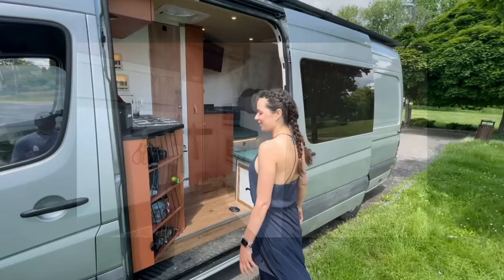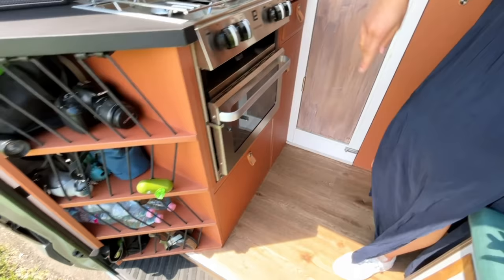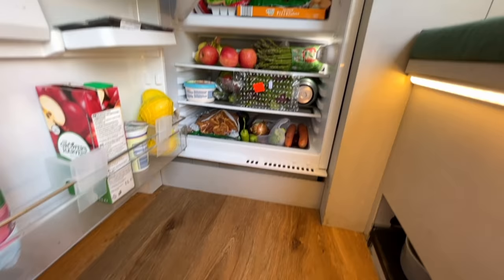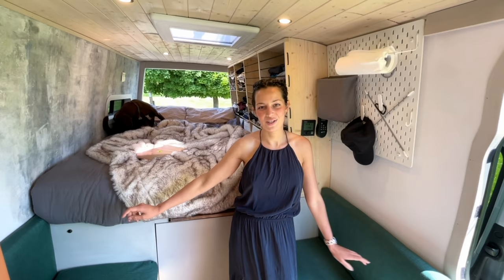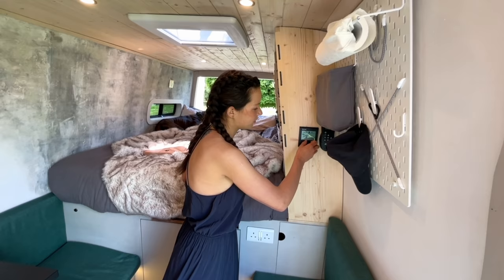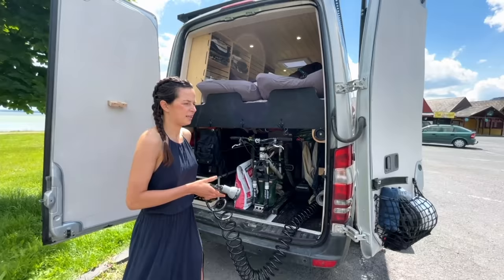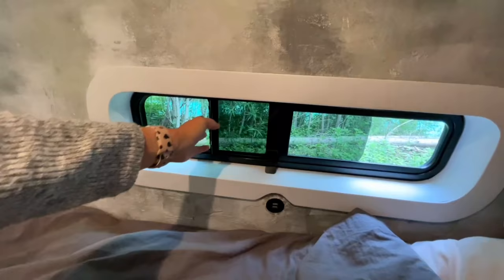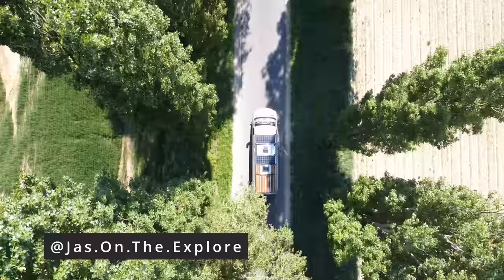Self Converted Mercedes Sprinter Camper Van - Van Tour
A young couple built a camper van on a Mercedes sprinter base during the pandemic and hit the road to explore Europe. It took quite a while to finish the build but it was definitely worth the effort. If you would like to connect with Fanni & her partner you can find them on their social media accounts:

00:00 Intro
00:21 Kitchen
04:33 Bedroom
06:06 About Off-grid system
08:55 Bathroom
09:47 Garage
10:24 Outdoor Shower
10:40 Hanging Chair
11:25 About Fanni
14:05 Outro